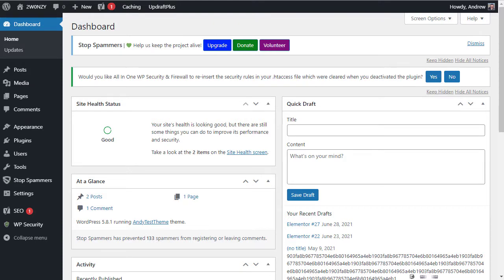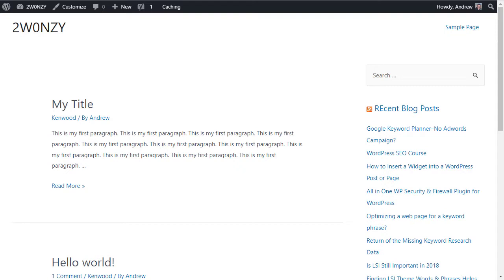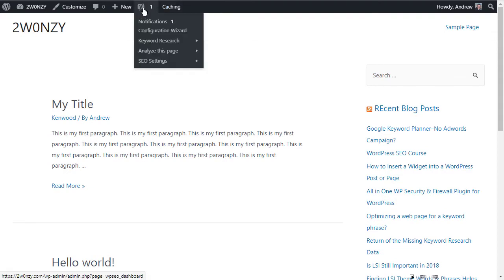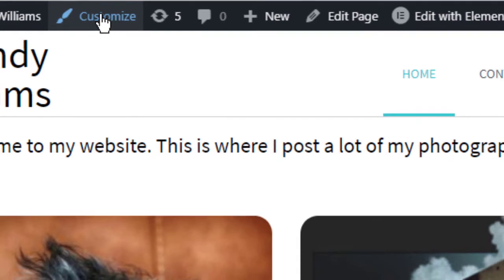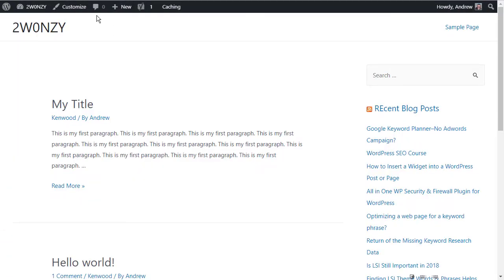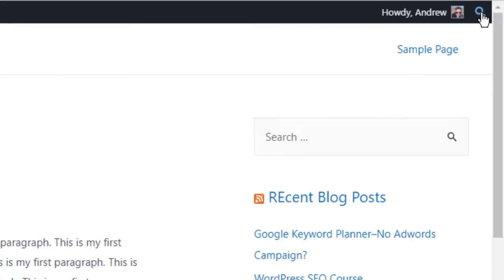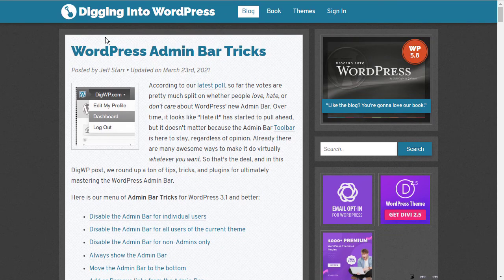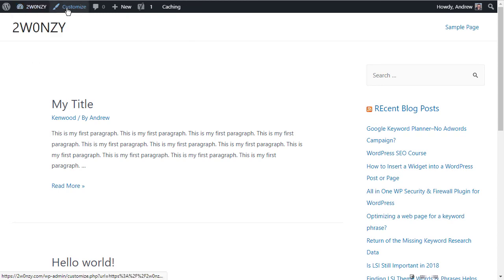What is the WordPress Admin Bar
.. and what can it do?

Are you having problems with your WordPress admin bar?  Perhaps you can't see it, or you want to hide it.  You can easily enable or disable the WordPress admin bar, and this video will show you how.  You'll also see how the WordPress admin bar can be really useful as you develop your website.

If you want to learn more about WordPress, whether you are a complete beginner or just struggling to put it all together, my course or book can help.

WordPress Book